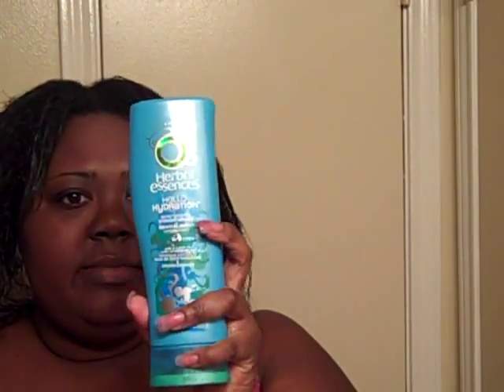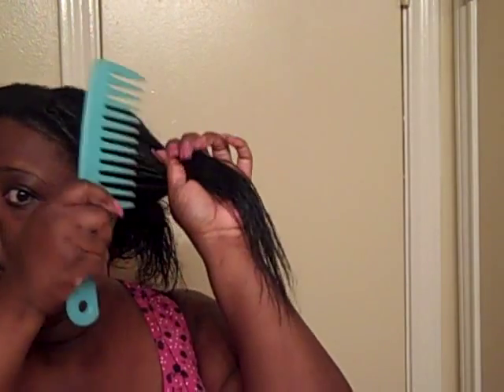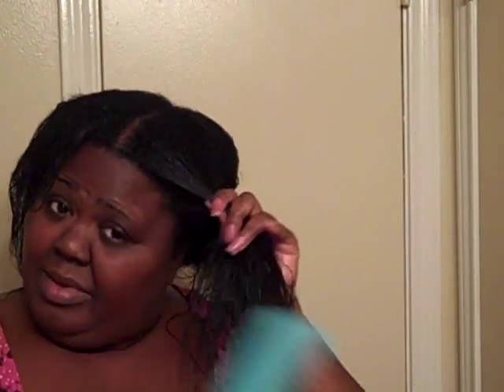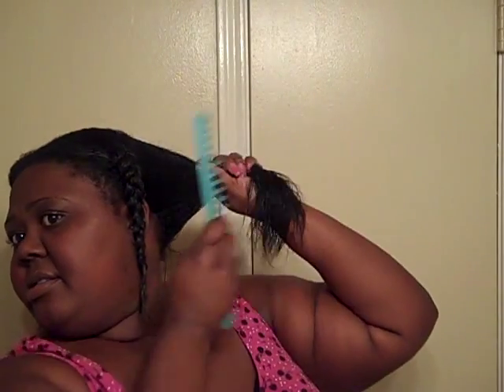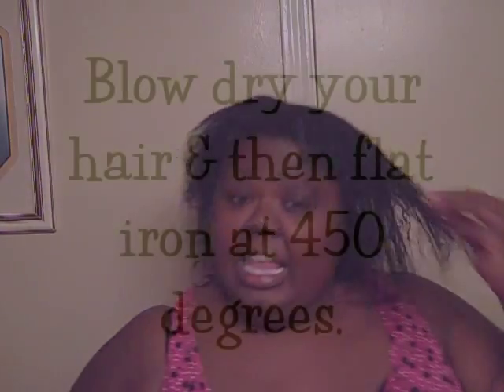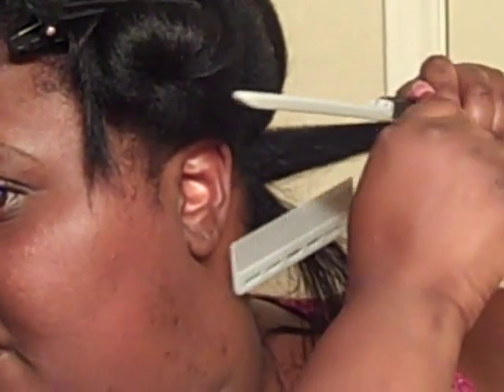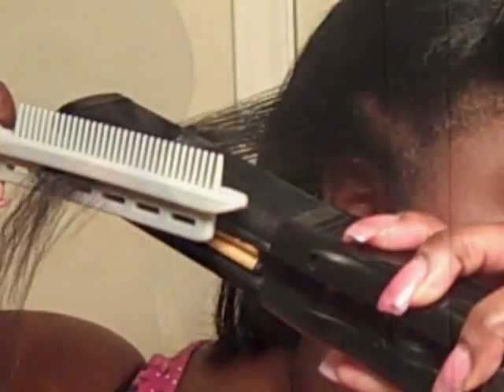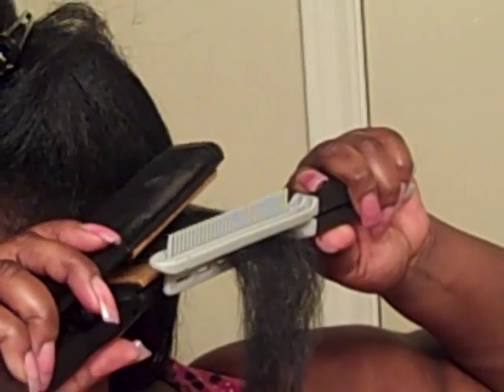Let's Straighten It Out with Brazillian Smooth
THIS IS WHAT I USED IN THIS TUTORIAL:
Hello Hydration conditioner
ION Keratin Treatment
Water bottle filled with water and essential oils
Plugged In Wet Look Shower and Wide Tooth Comb 2pc Set
Heat Tamer Spray
Brazilian Smooth Keratin Treatment
New Image Vented Straightening/Cutting Comb
Jibere flat iron

I created this video with the YouTube Video Editor and slideshow via the One True Media website. All photos are my own and the music heard throughout this slideshow was accessed with permission from onetruemedia. All items shown were purchased by me for personal use. *THIS VIDEO WAS CREATED SOLELY FOR THE ENJOYMENT OF THE YOUTUBE AUDIENCE*